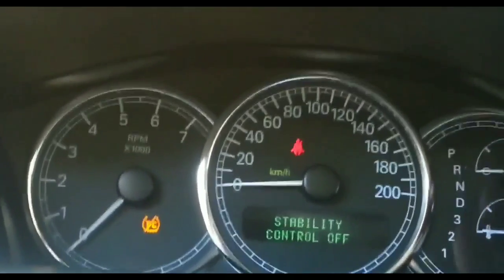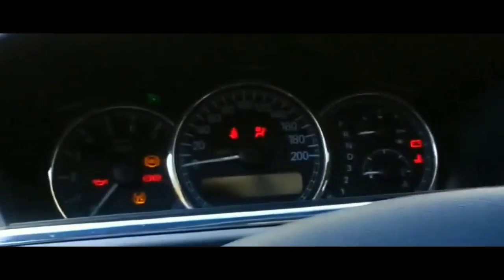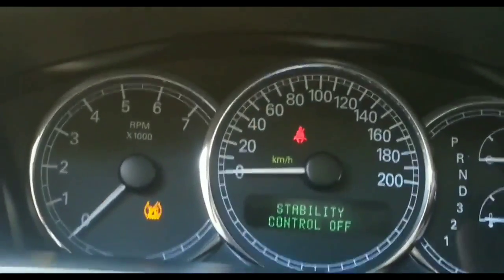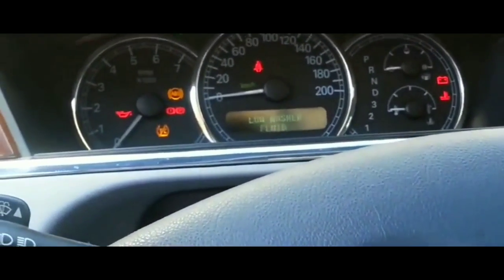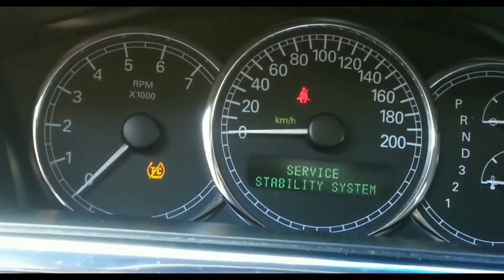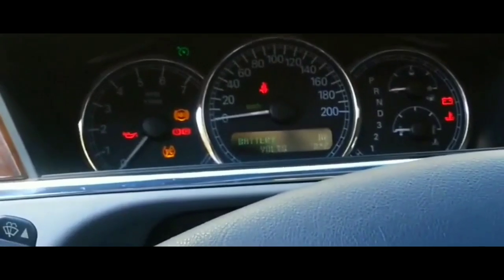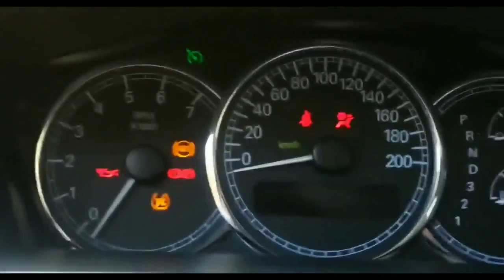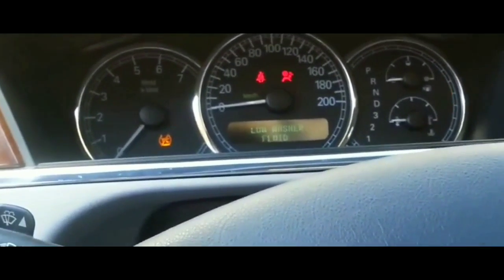2005 BUICK LACROSSE No Crank, Won't Start....One Click...Fixed...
No start issue.